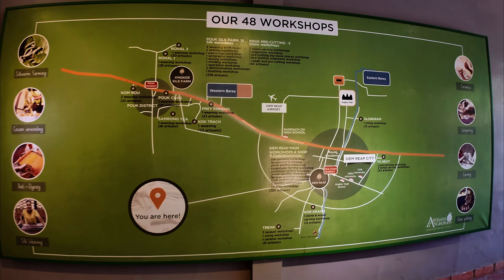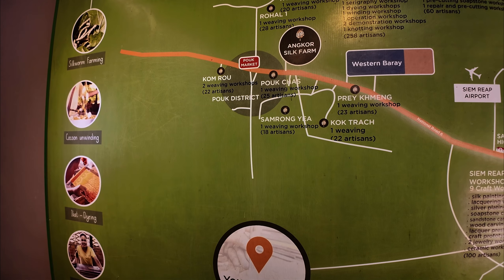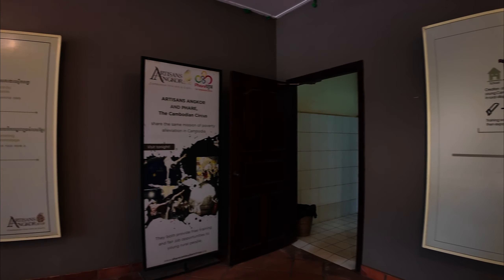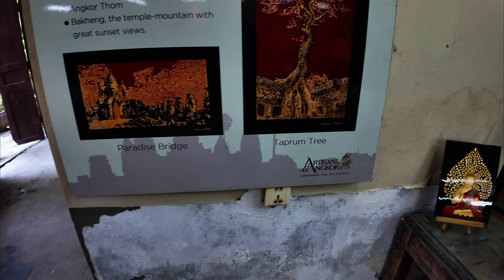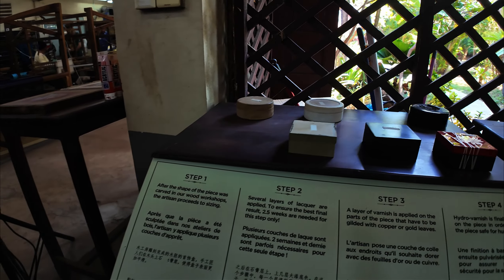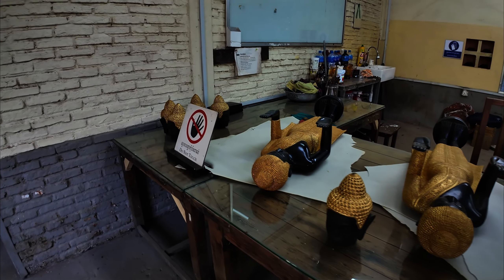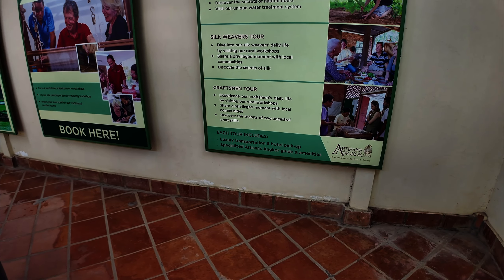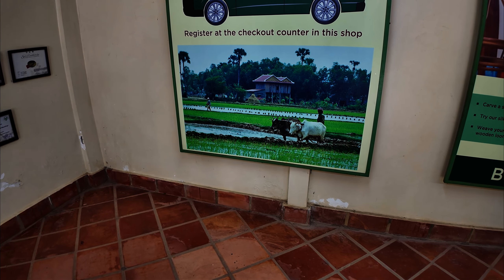The Frugal Vlog - E49 - More People Need To Come Here - Artisan Angkhor!! 🇰🇭 Siem Reap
While looking through Google maps in a quest for interesting places to visit, I found Artisan Angkhor. I thought it would be an interesting little side trip. I had no idea how impressed I would be and how much it would change my feelings about Siem Reap

Here is a link to them.